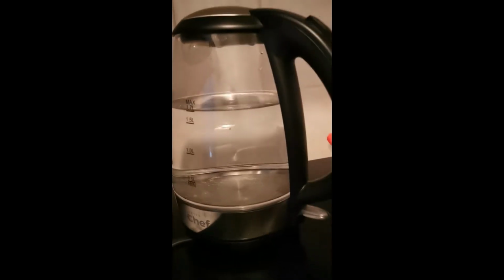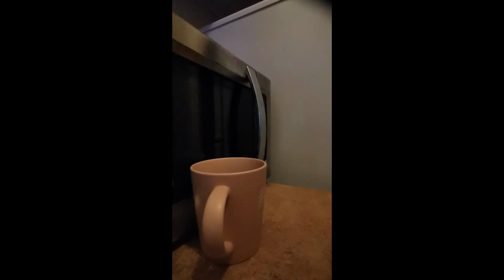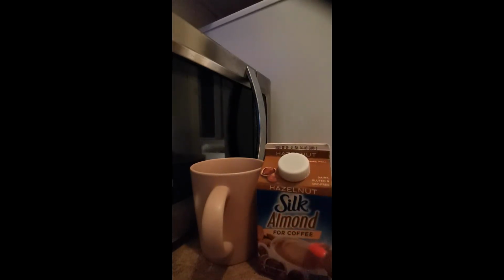Quick Morning Routine 2020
Hi y'all today  am showing you guys a quick morning routine.

I start my mornings off by prayer, and I brush my teeth and wash my face with st Ives scrub. I take a shower and start my day off with coffee. I used french vanilla nescafe coffee with silk almond milk for coffee hazelnut flavour.

I say hello to my birds and to my hubby. I then edit my videos for my YouTube channel and wait for my water to boil. Then I enjoy my coffee, take my medication for endometriosis and my vitamins. Then  start my day.

Medication: visanne for endometriosis
Vitamins: B12, folic acid, womens gummies vitamins

Video recorded by huawei P30 pro
Edited by wondershare filmora 9

Remember when life pricks you with thorns go and search and smell for them roses.